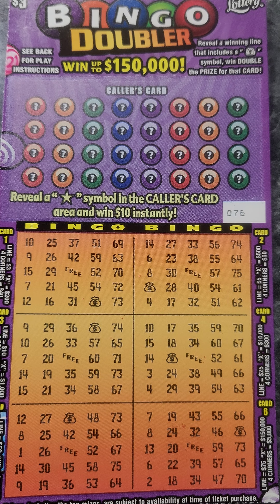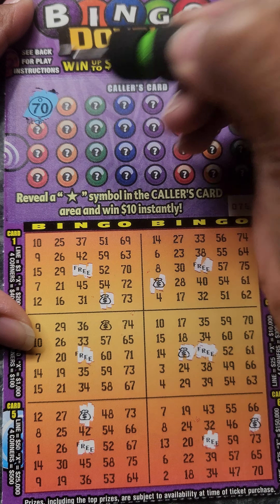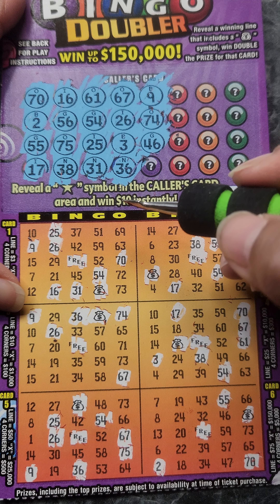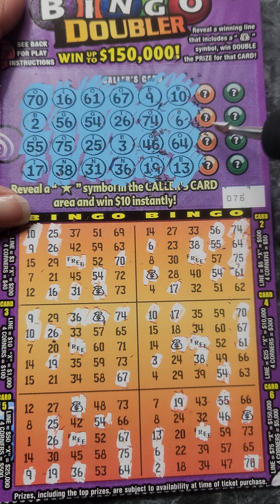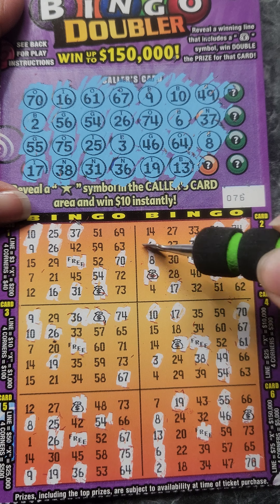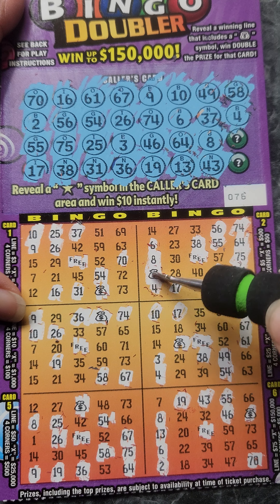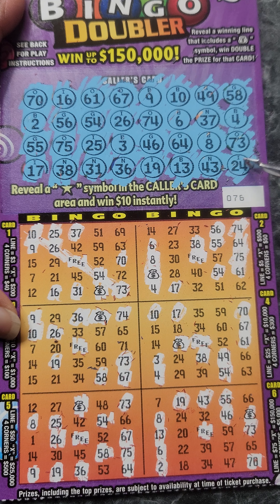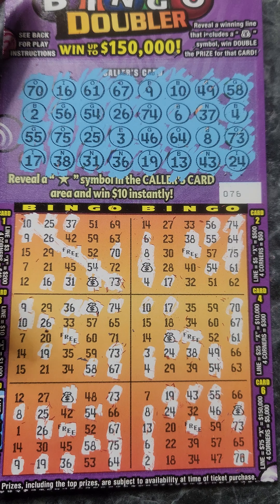BINGO Doubler lottery scratch off ticket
A session of a $3 BINGO Doubler lottery scratch off ticket!